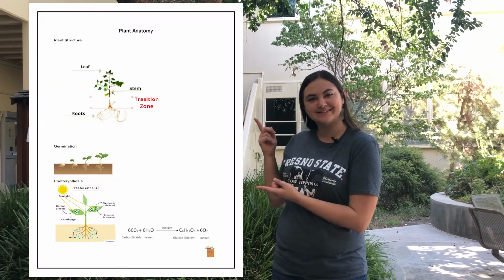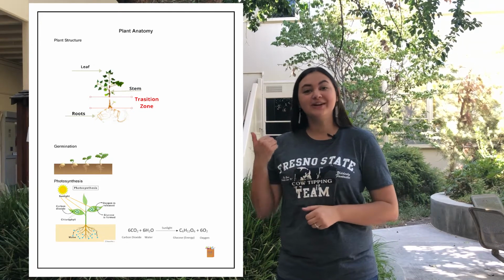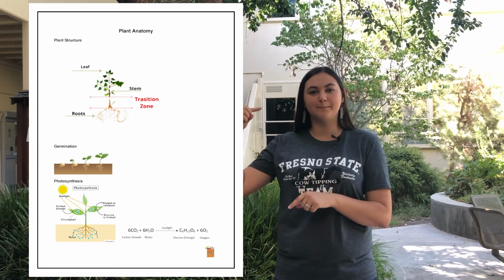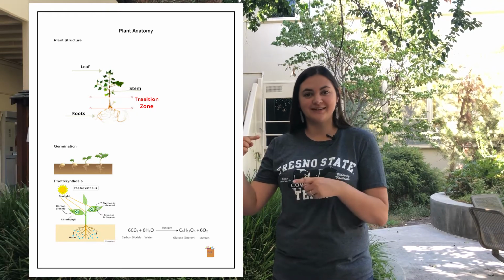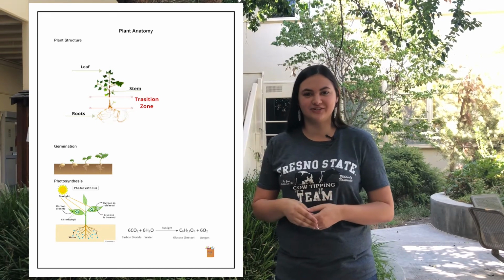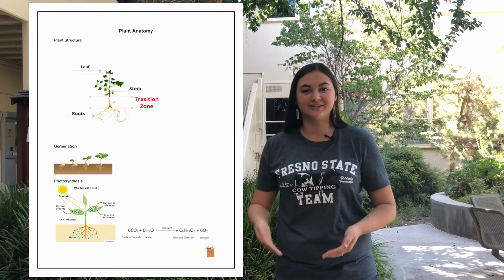Photosynthesis: How Plants Eat!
In today's video we will be learning about how plants make their own food!

Don't forget to come back every Tuesday for a new set of videos!

June 1st- Beef Week
June 8th- Soil Week
June 15th- Plant Week
June 22nd- Dairy Week
 June 29th- Water Week